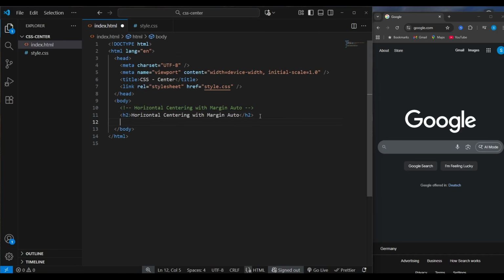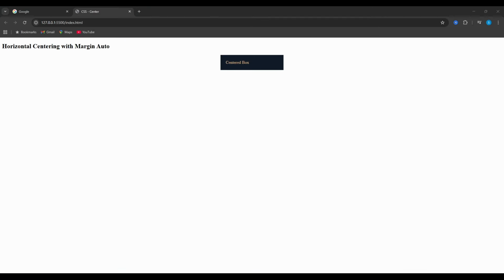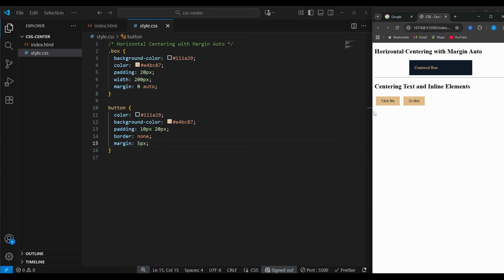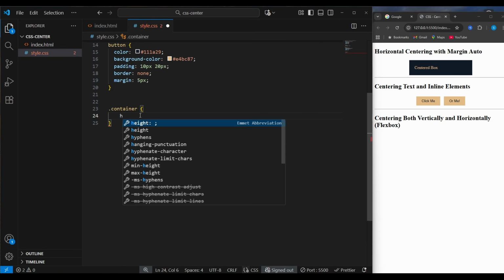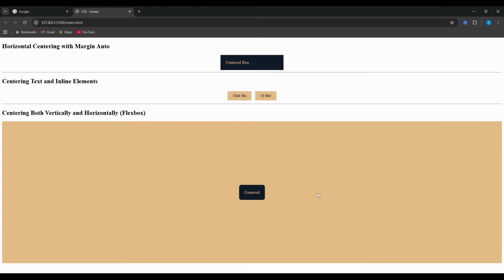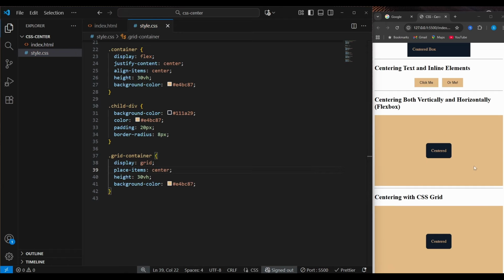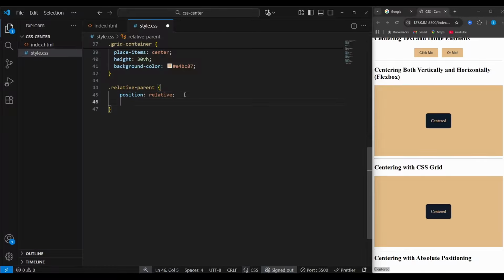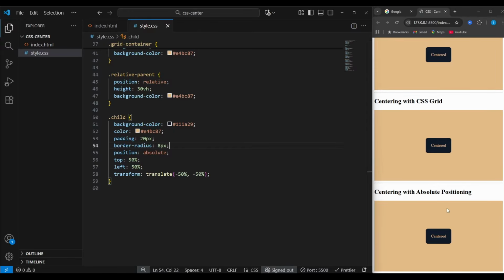How to Center ANYTHING in CSS (Once and for All)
Struggling to center things in CSS? 😩 You’re not alone! In this video, I’ll show you how to center any element in CSS — horizontally, vertically, or both — once and for all.

Whether it’s a div, image, button, or text, centering elements is one of the most common frustrations in web development. But by the end of this tutorial, you’ll finally understand every method — from the classic margin: auto to modern techniques like Flexbox and CSS Grid.

🚀 What you’ll learn in this video:

✅ How to center a div horizontally and vertically
✅ The difference between inline, block, and inline-block elements
✅ When to use text-align: center, margin: auto, and position: absolute
✅ The easiest way to center anything with Flexbox
✅ The modern way to center with CSS Grid

By the end, you’ll never Google “how to center a div in CSS” again!

👨‍💻 Who this video is for:

• Beginners learning CSS and HTML
• Anyone tired of fighting with alignment in web design

⏱️ Timestamps

00:00 Intro
00:34 Horizontal Centering with Margin Auto
01:55 Centering Text and Inline Elements
03:18 Centering both Vertically and Horizontally with Flexbox
05:04 Centering both Vertically and Horizontally with Grid
06:18 Centering with Absolute Positioning
08:22 Summary and Wrap up

for more web development tutorials, JavaScript tips, and coding challenges every week.
👉 Let’s make learning code fun and frustration-free!